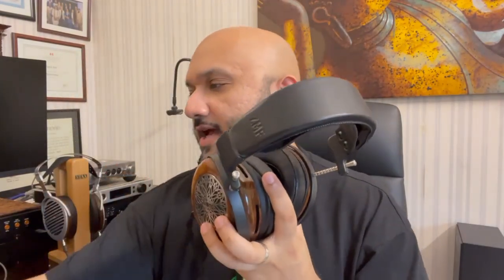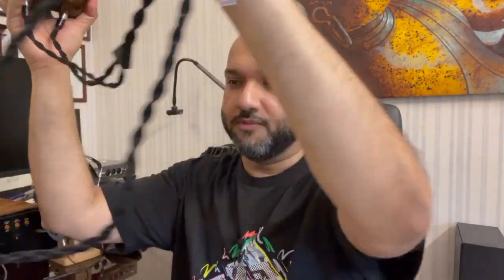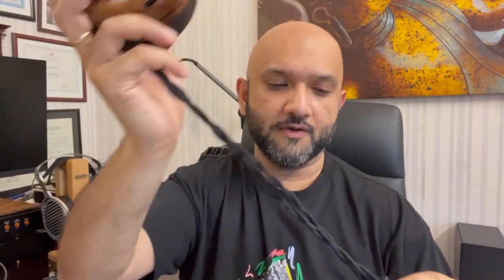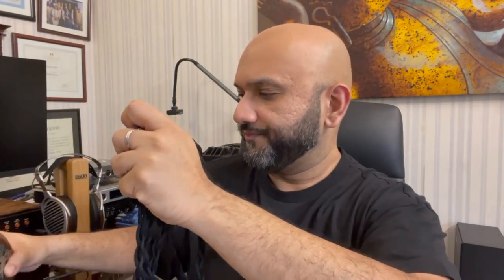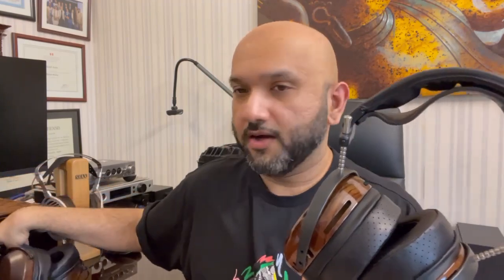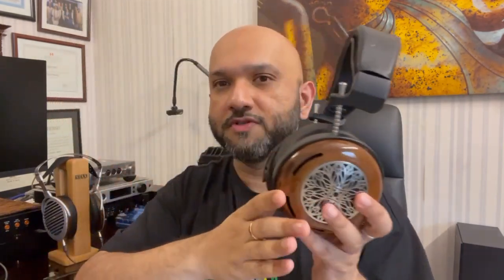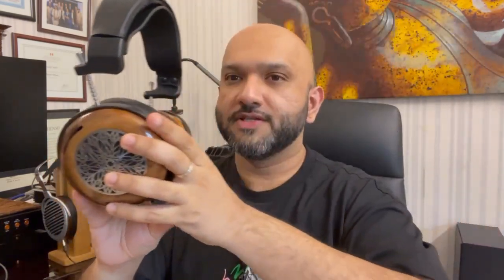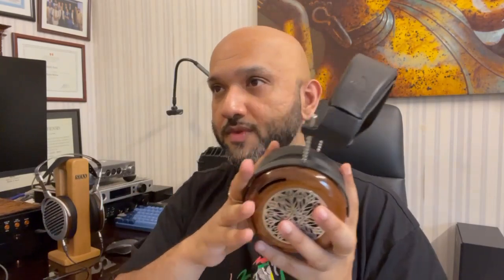The ZMF Atrium is Zach's Masterpiece!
In this video, I share my impressions on the ZMF Atrium. It's a remarkable headphone with solid tuning, great dynamics, staging, and a really lovely aesthetic. It's a strong buy recommendation from me!